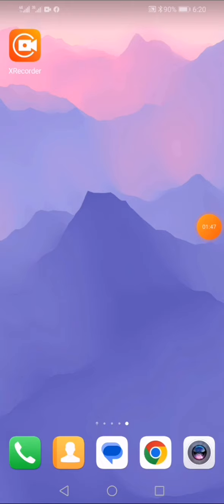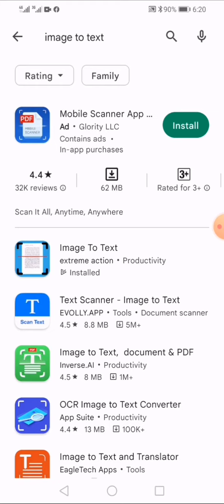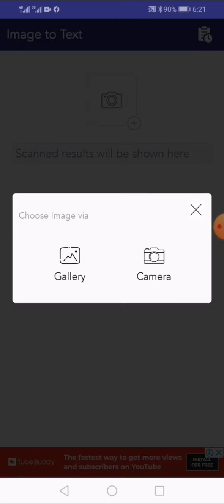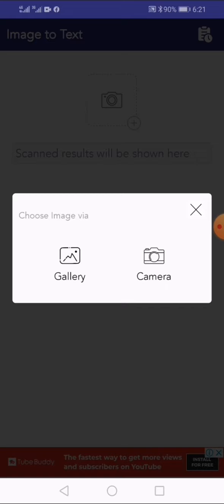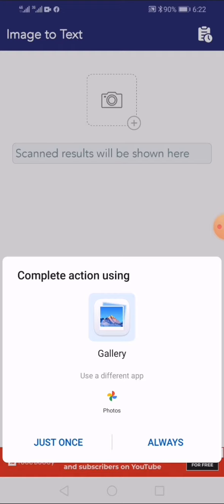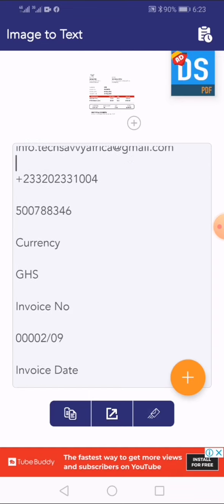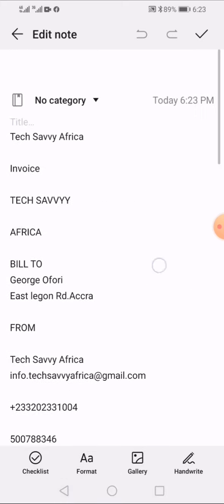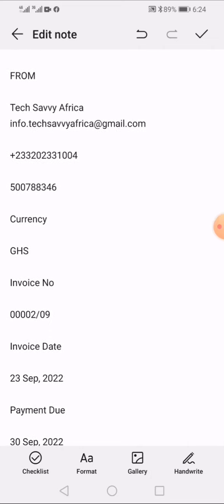CONVERTING AN IMAGE FILE TO A TEXT FILE - CAESAR A ASHONG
WOW! WATCH THIS STEP BY STEP Tutorials on converting any IMAGE FILE  to a FULL TEXT FILE for all purpose!